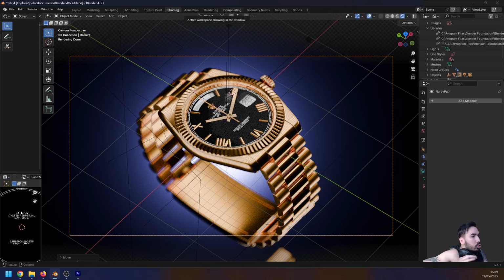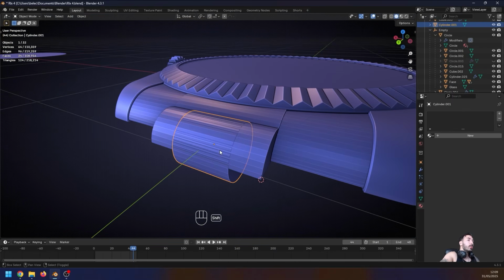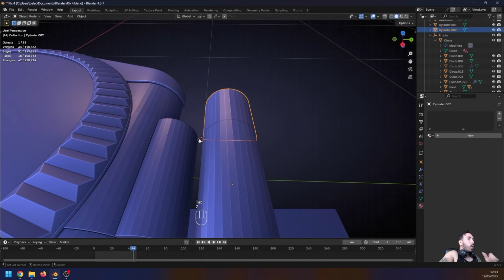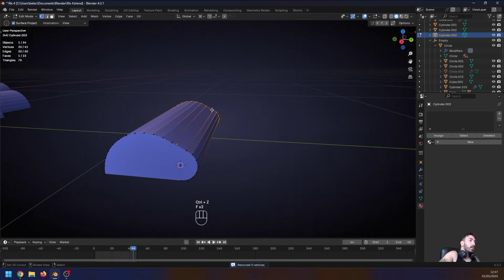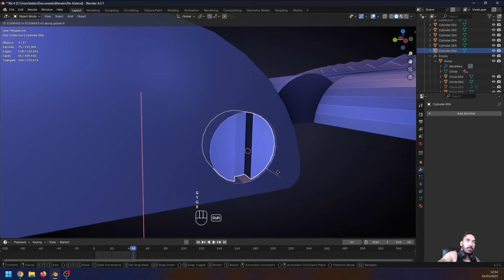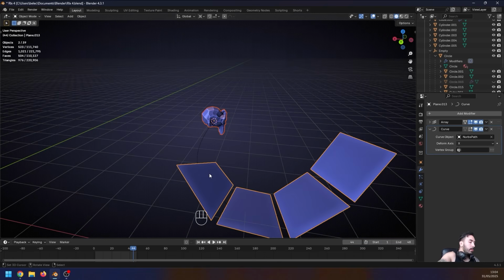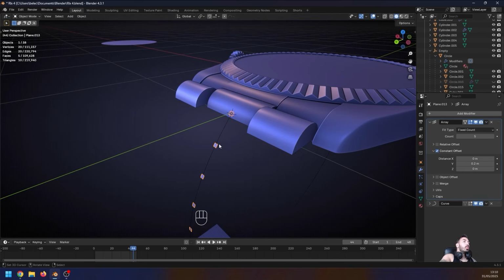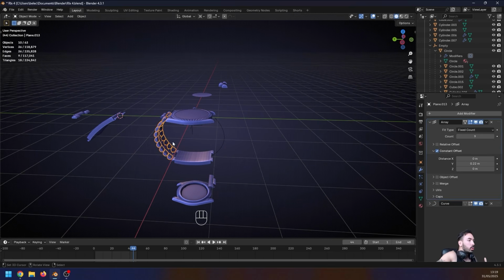How to model a Strap for a Rolex Watch in Blender